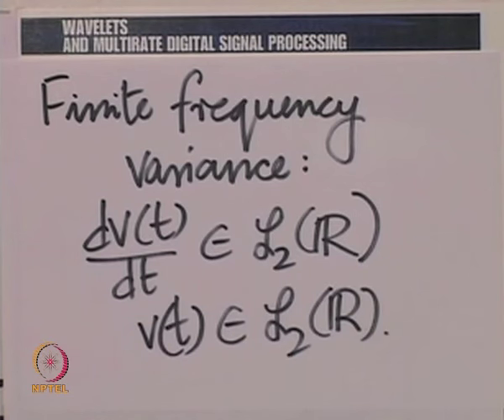Mod-01 Lec-21 Short time Fourier Transform & Wavelet Transform in General